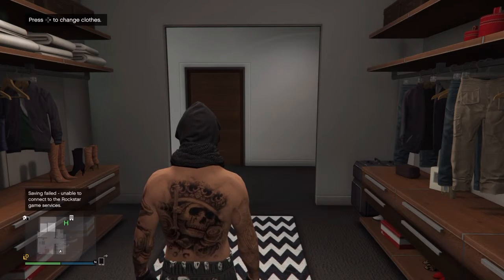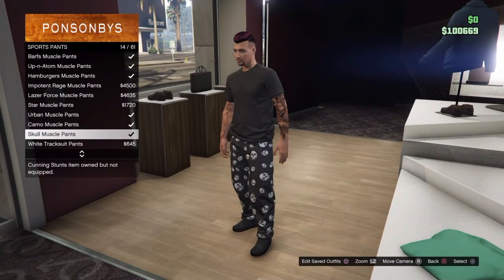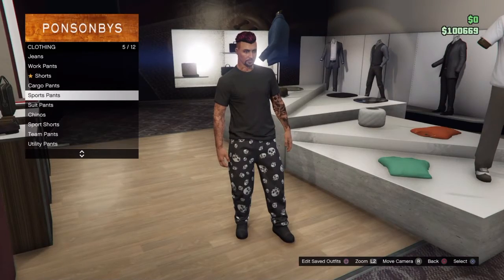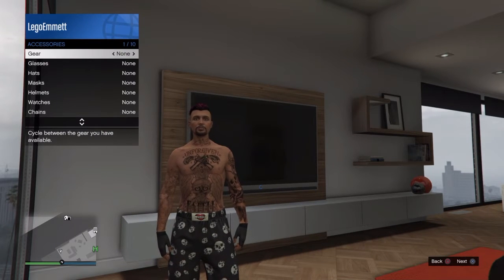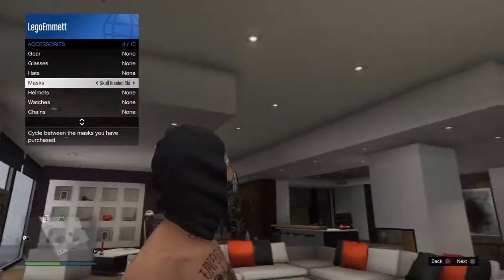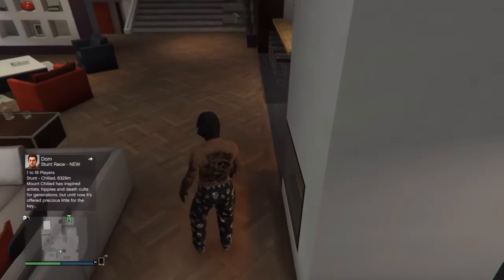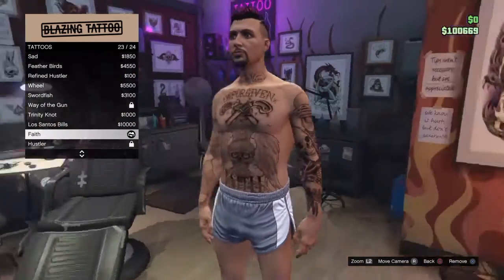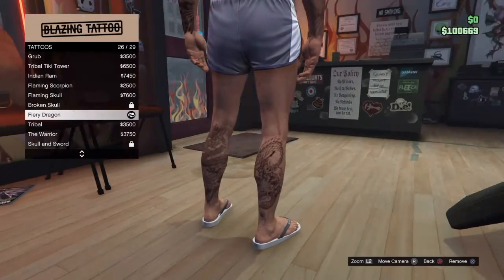How to make a cool outfit in GTA 5 online